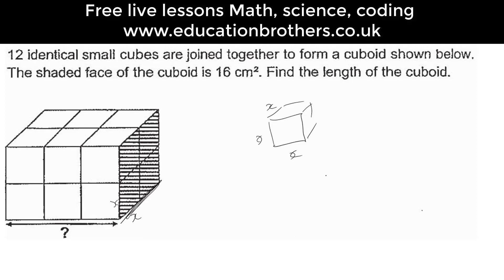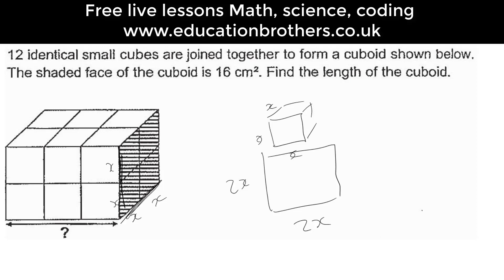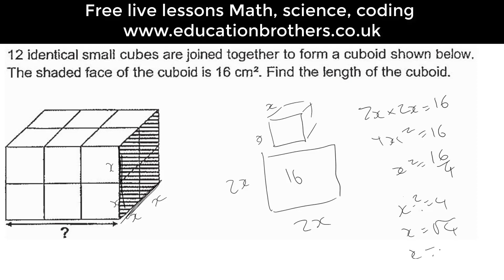Finding the length of a cuboid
How to find the length of a cuboid by the 'Education Brothers'